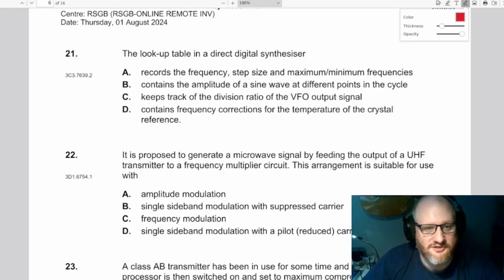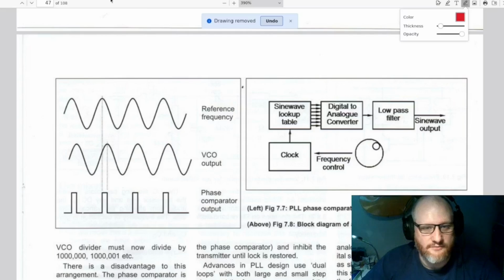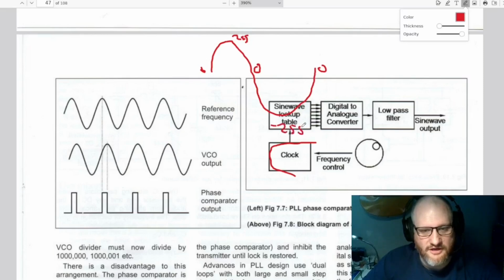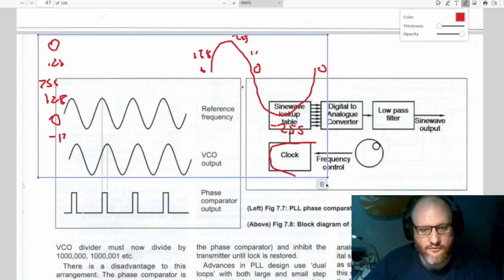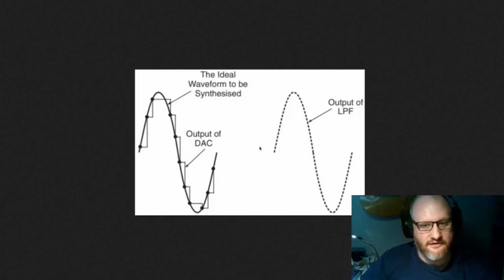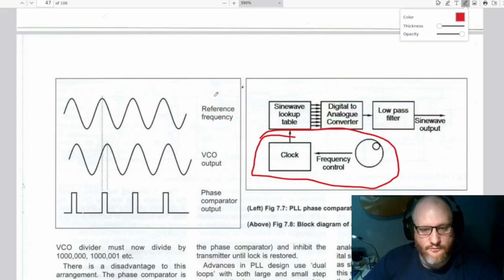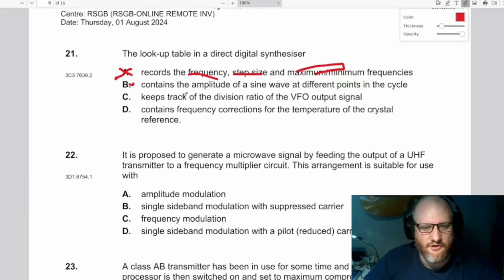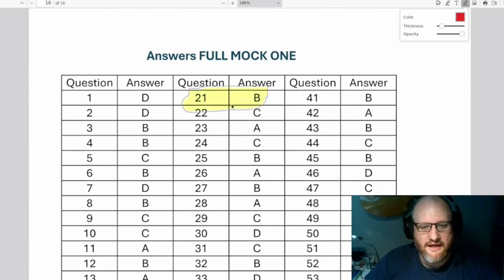UK Amateur Radio Full Licence Mock 1 RSGB v1.6 Question 21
Join me as I work through question 21 on the Full Licence Mock Exam 1!

The look-up table in a direct digital synthesiser
A. records the frequency, step size and maximum/minimum frequencies
B. contains the amplitude of a sine wave at different points in the cycle
C. keeps track of the division ratio of the VFO output signal
D. contains frequency corrections for the temperature of the crystal reference.